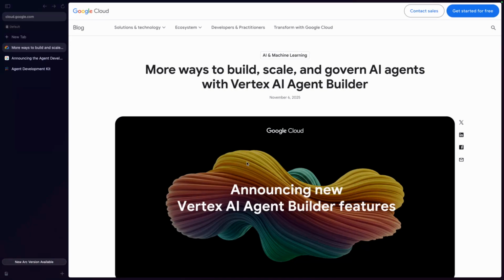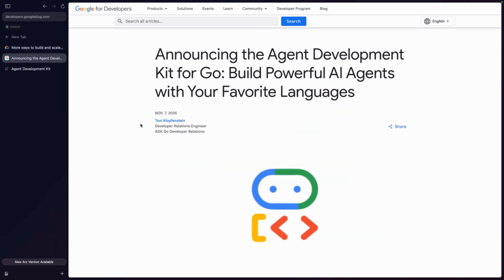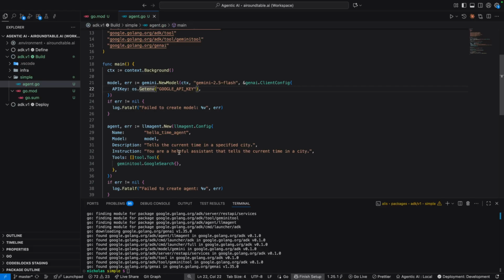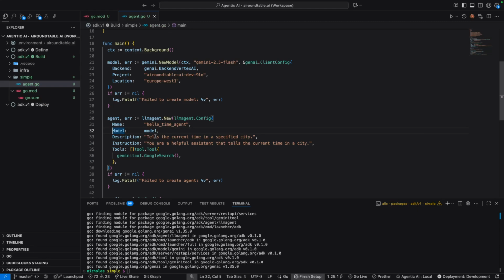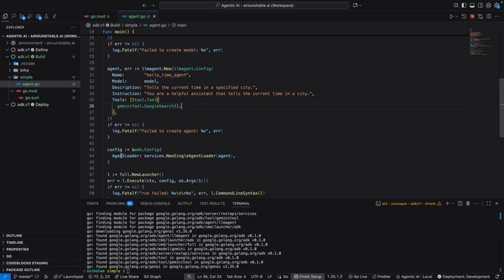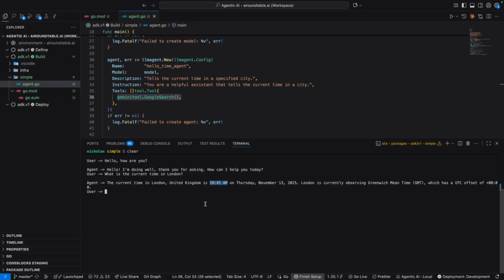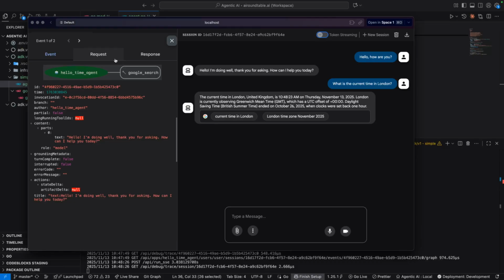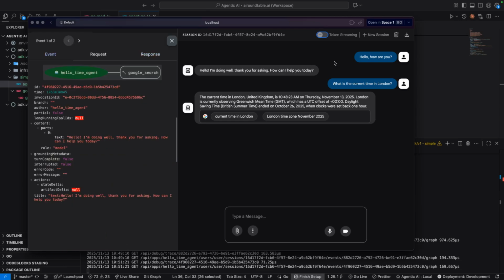ADK GoLang QuickStart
In this video, we explore the "Hello World" QuickStart for the recently released GoLang SDK of Agent Development Kit (ADK). ADK is an open-source framework developed by Google for building and deploying production-ready AI agents.